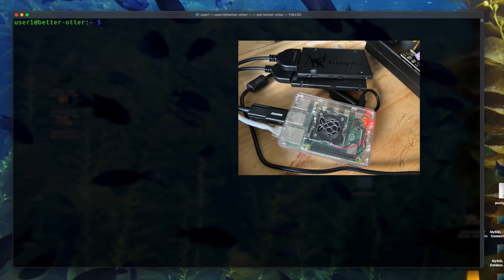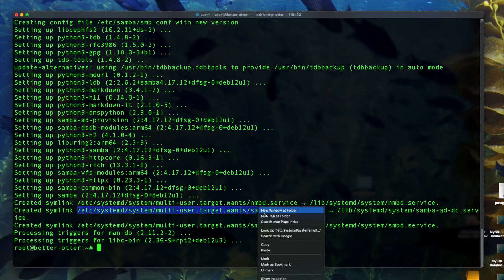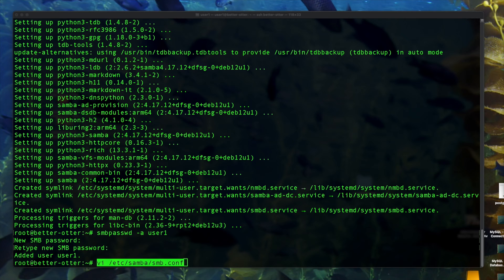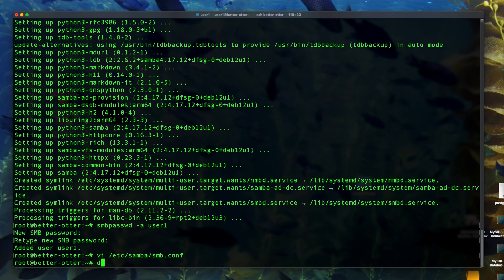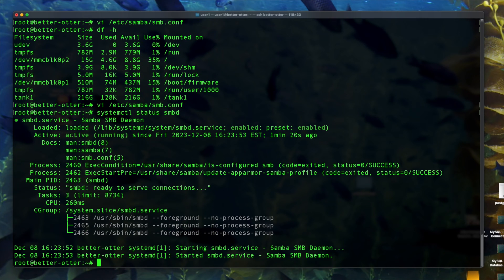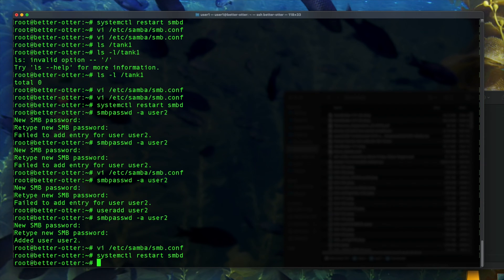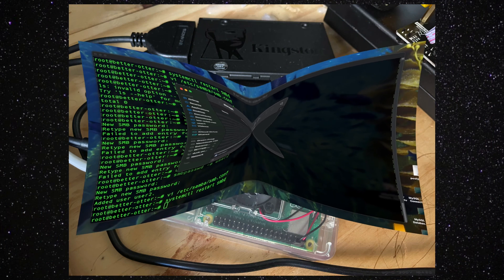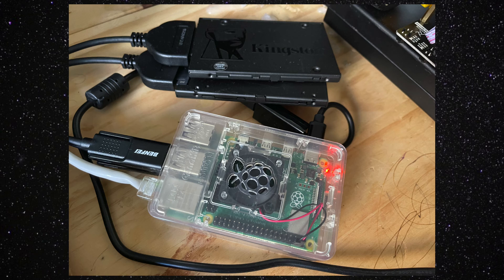Raspberry Pi - Samba Setup